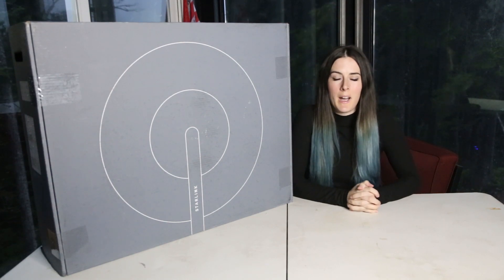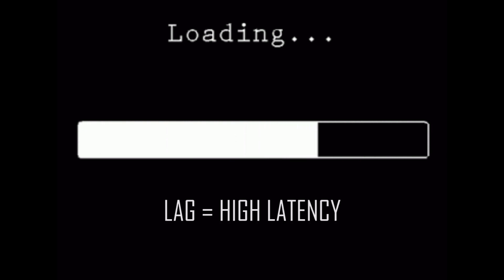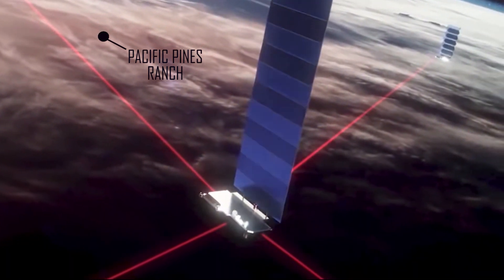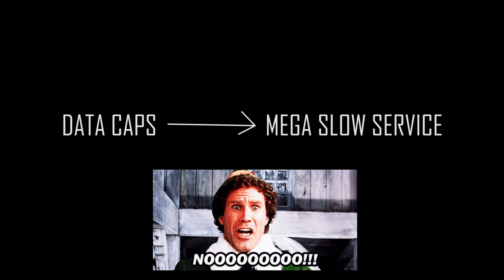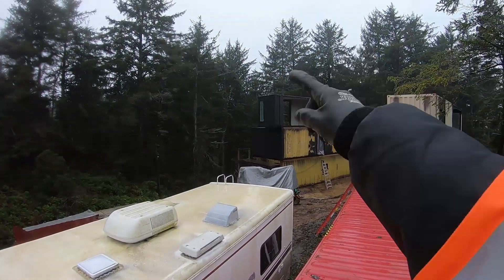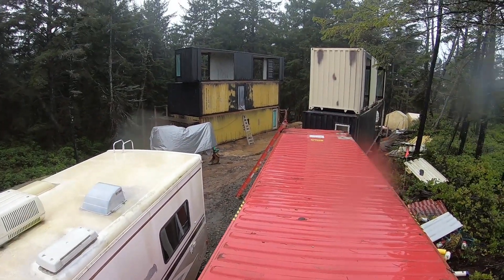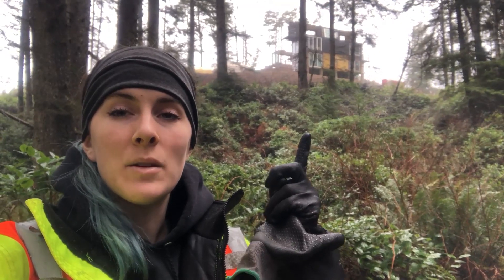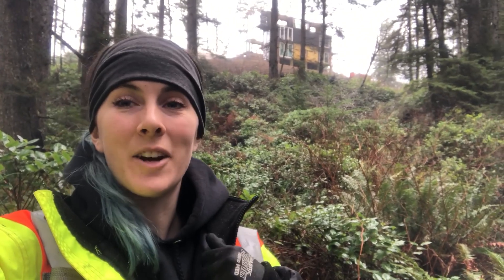STARLINK IN THE PACIFIC NORTHWEST - Does it work? Unboxing, Setup, and Initial Review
Off Grid Internet! What a game changer this has been for us here on the ranch. Previously we were using our cell phone hotspot for internet, and we would always reach our data limit, which was frustrating. Internet is a very valuable commodity in the off grid community, and Space X is here to change the game. Does the service work with tress? How about when it's raining or super cloudy? Watch to find out!

In this video, we unbox our STARLINK, setup the system, and I go over the first review of the service.

*EDIT - 0:38 MegaBITS instead of MegaBYTES ... (I am somewhat of a tech newb lol)